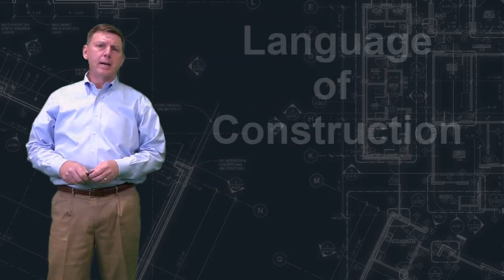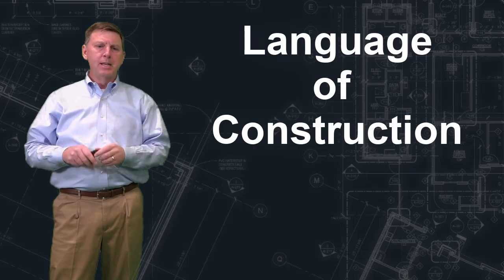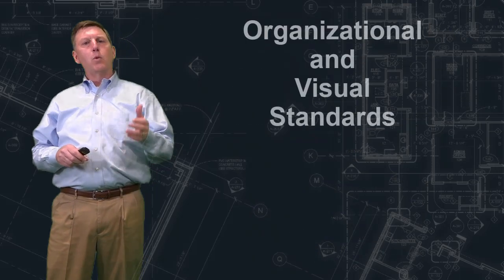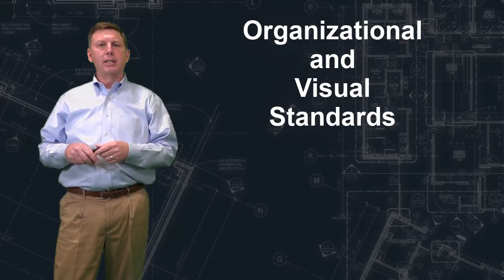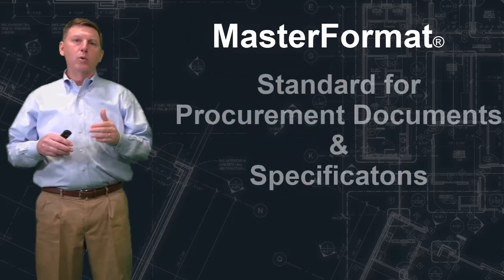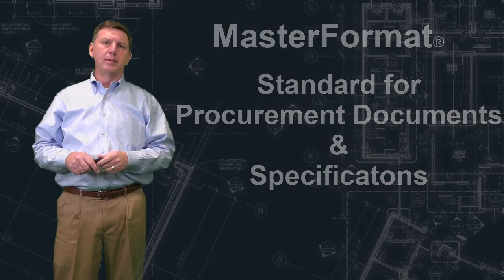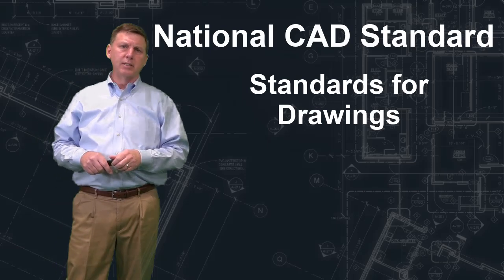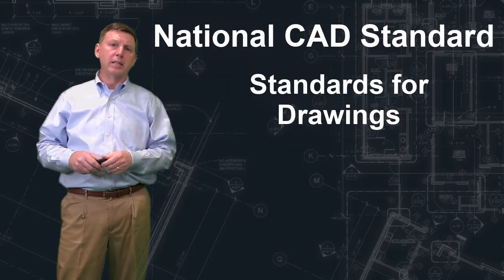1 1 Standards Introduction